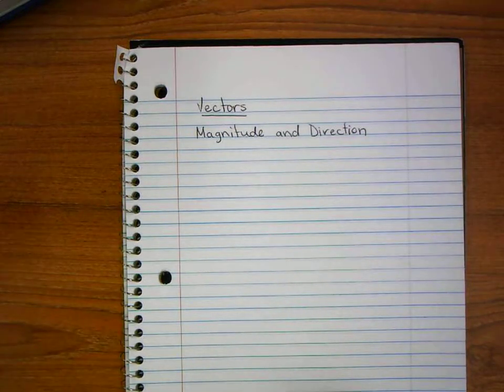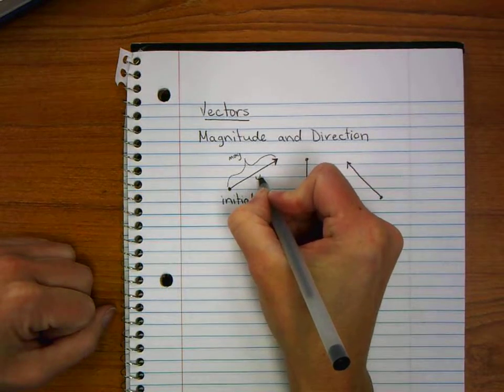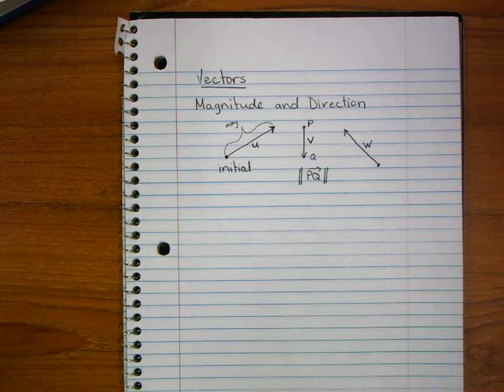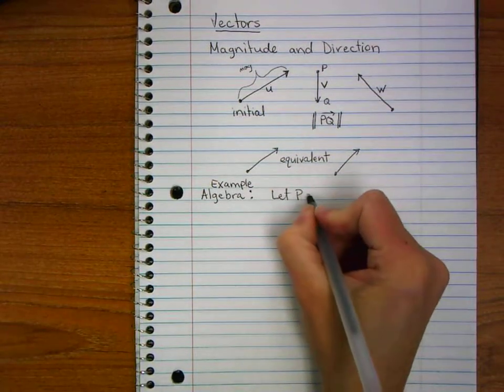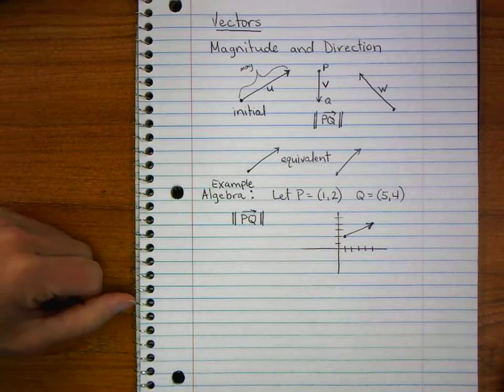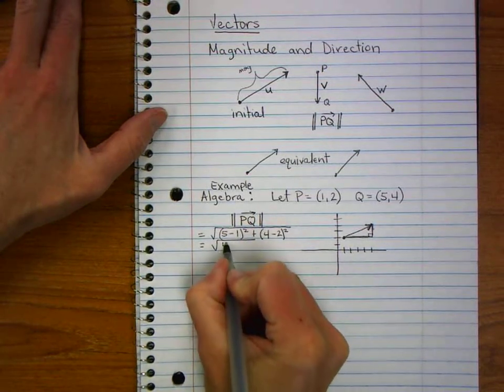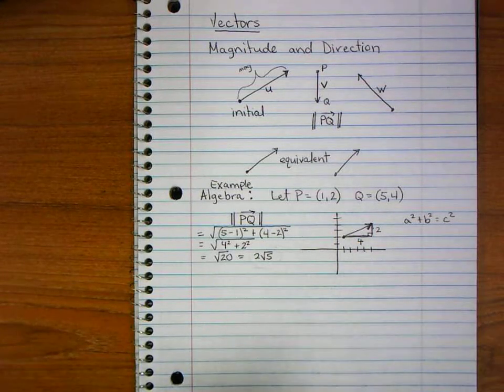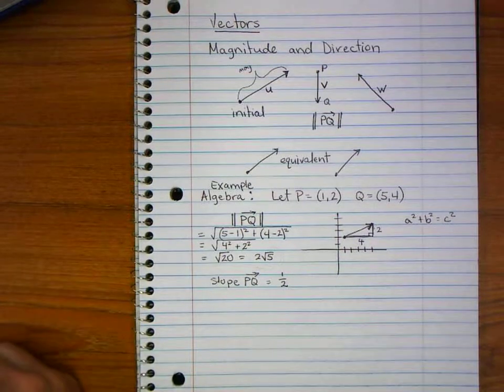KRON Academy: Vectors 1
Precalculus:  intro to vectors